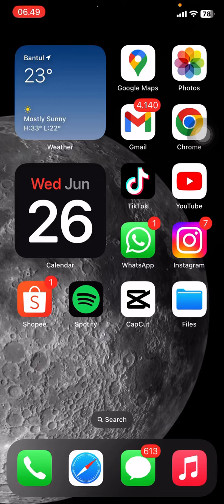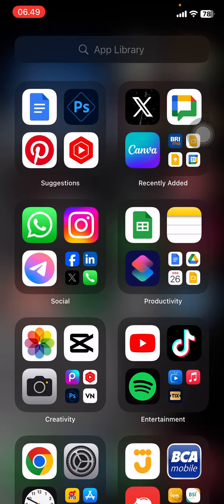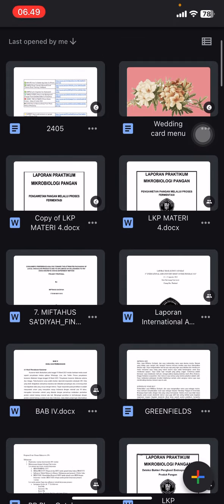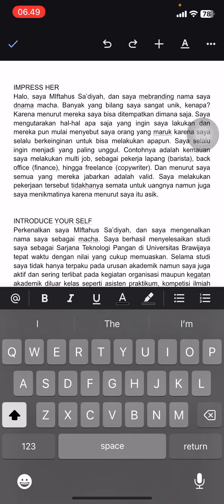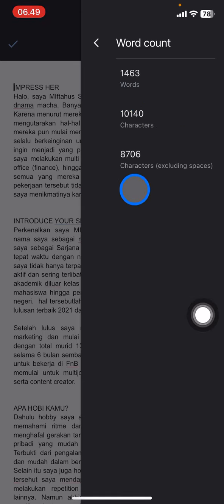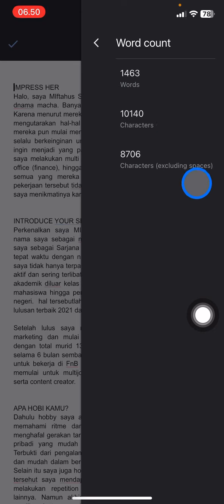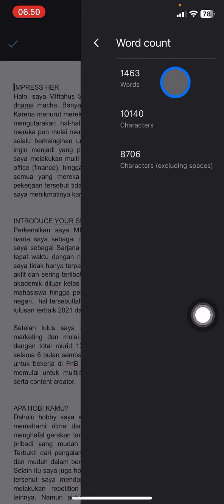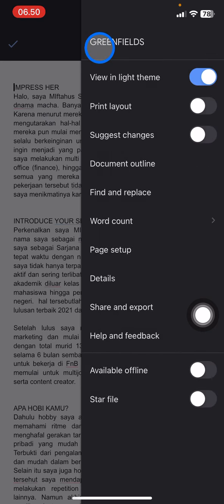How Do I Count The Total Words Use on My Article?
You will find the brief explanation how you can count the total word use in your documents. This is the step you need to follow